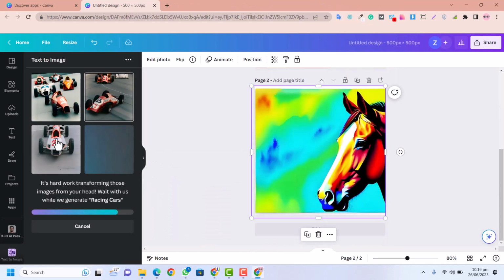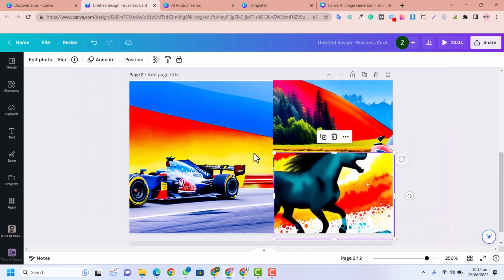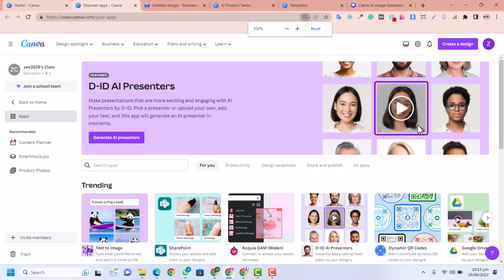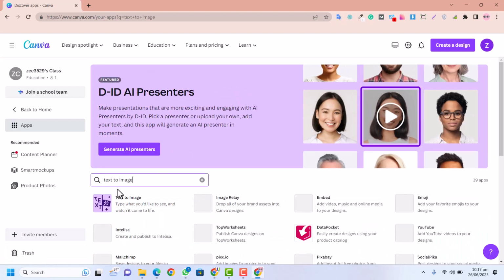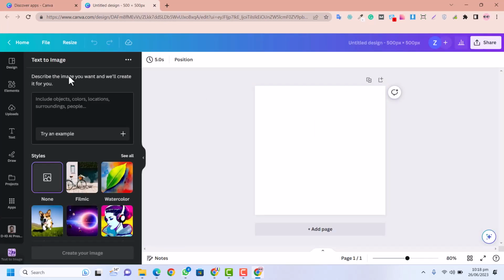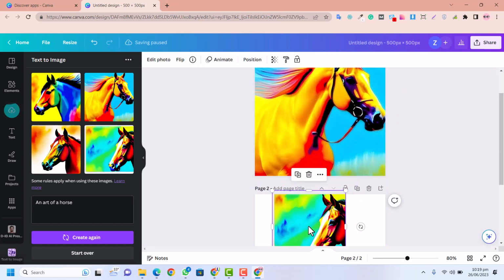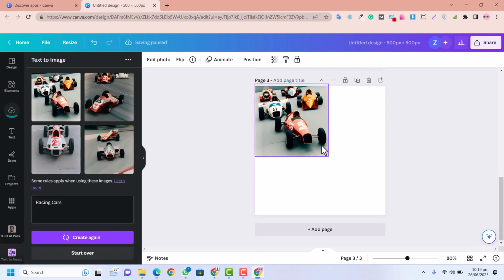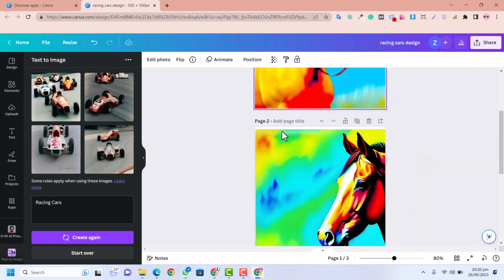Canva AI Image Generator | Canva Text to Image generator step by step guide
In the recent update of Canva AI image Generator you can easily generate any kind of art, image with canva text to image generator.

In this video I've given complete step by step guide.

I'm a pro web developer and Designer. I've 5 years of experience of WordPress web development and got a level 2 badge on Fiverr which is a similar website to Upwork. Now I've started Upwork to increase my revenue and serve clients all over the world.
I'm also running a well-searched website WordPressDD which provides WordPress-related services.
I've experienced all kinds of big or small websites, especially WooCommerce and custom membership websites, or restricted content websites.
I have developed more than 400 websites with this duration of experience and served many happy clients.

➔ Membership Websites
➔ Business websites